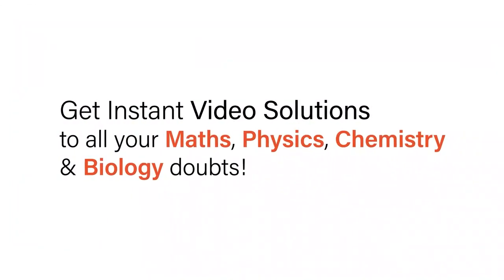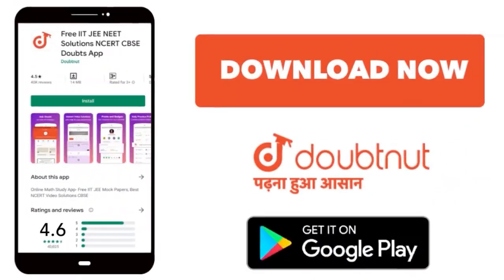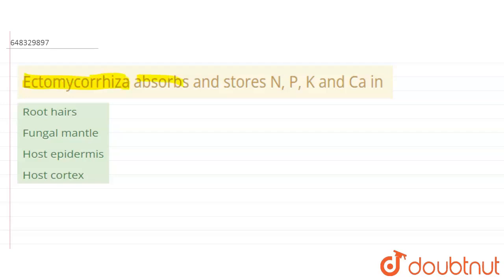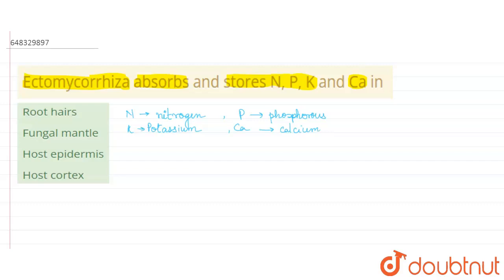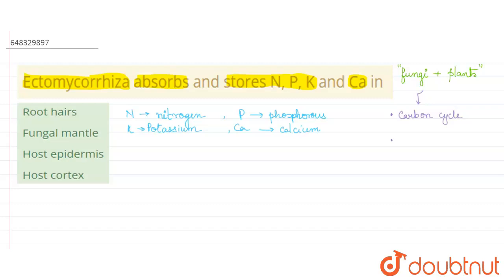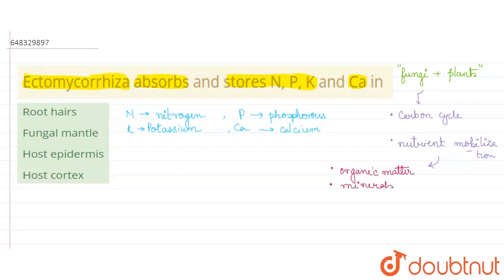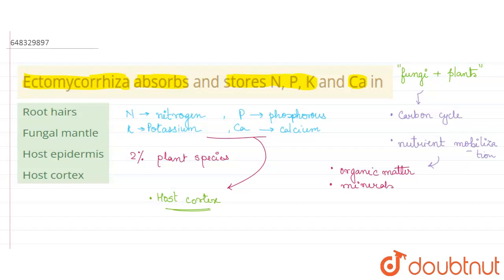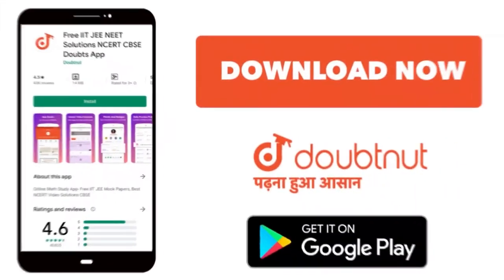Ectomycorrhiza absorbs and stores N, P, K and Ca in | 11 | MICROBES IN HUMAN WELFARE | BIOLOGY ...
Ectomycorrhiza absorbs and stores N, P, K and Ca in
Class: 11
Subject: BIOLOGY
Chapter: MICROBES IN HUMAN WELFARE
Board:IIT JEE

👉 Have Any Query? Ask Us.